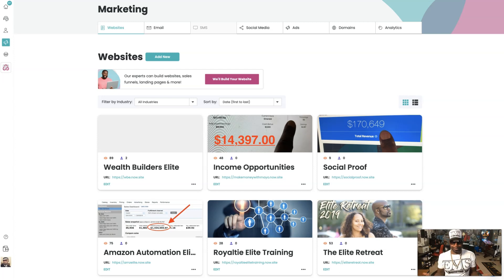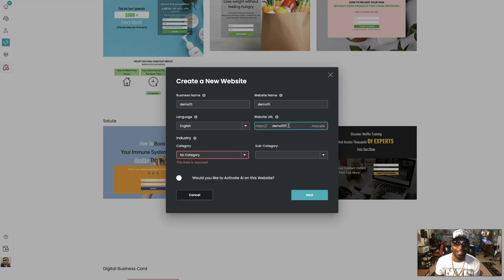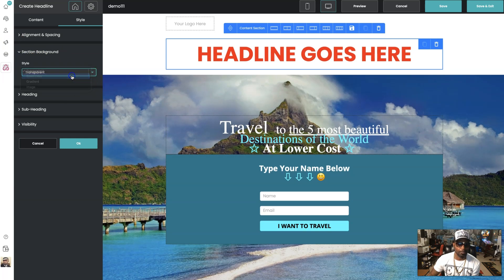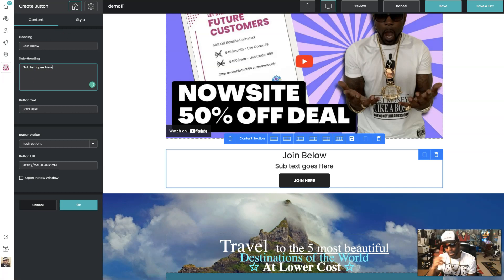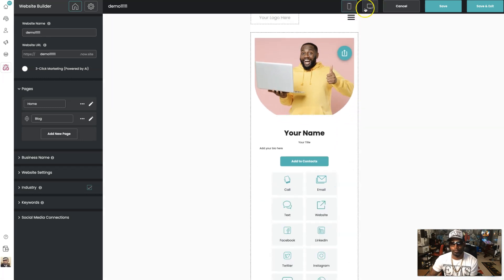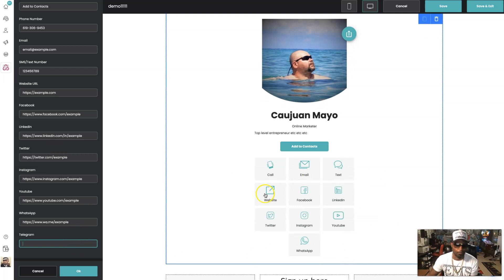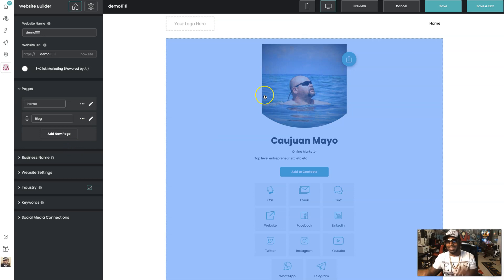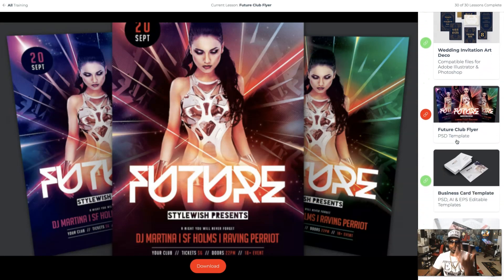Elite Marketing Suite Website and Digital Business Card Builder Overview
For more information on Elite Marketing Suite go or Download our "FREE" app and Desktop Platform

Introducing the Elite Marketing Suite Website and Digital Business Card Builder. Our powerful platform makes it easy for businesses to create a professional website and digital business card in minutes. With no coding or design experience required, our drag-and-drop interface allows you to customize your website to perfectly match your brand. With features such as SEO optimization, mobile responsiveness, and analytics, you can be sure that your website will be optimized for search engines and look great on any device. Additionally, our digital business card builder allows you to create a customizable digital business card to share with customers and prospects. Watch this video to see a demonstration of the platform in action and learn more about how it can benefit your business.